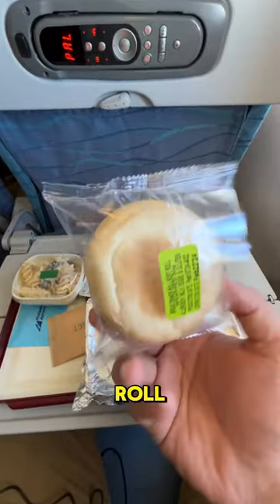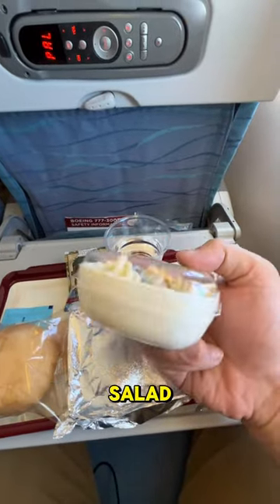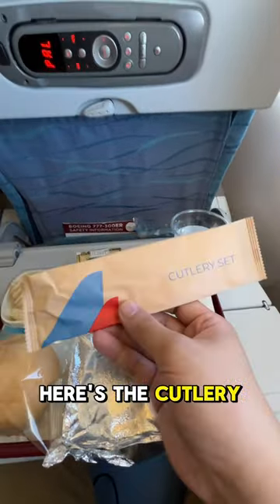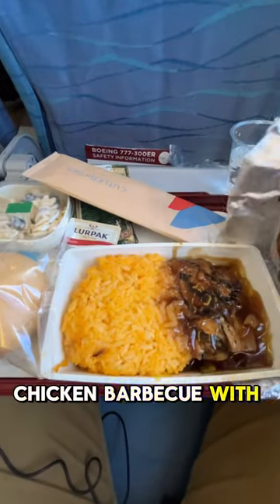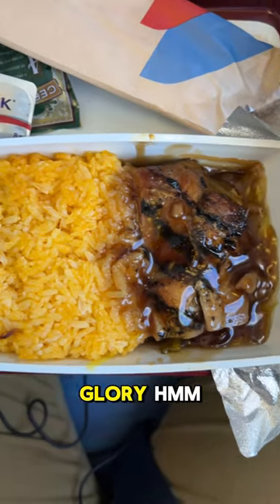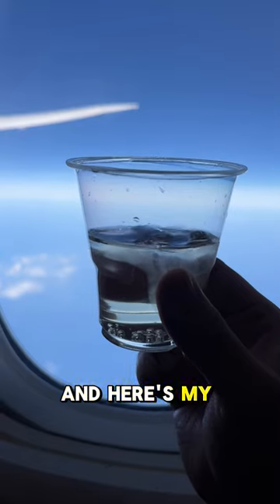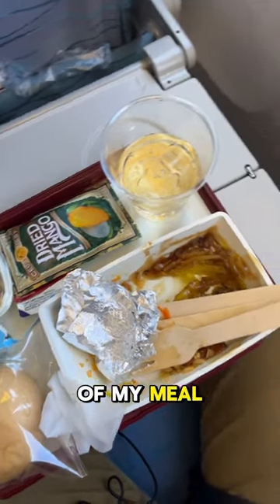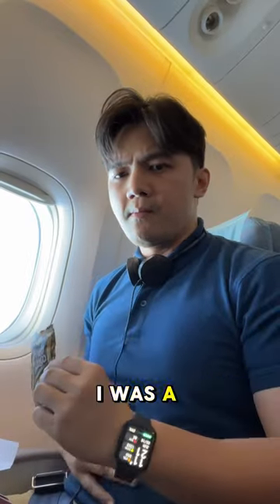Philippine Airlines Manila to Bangkok In-Flight Meal Review | Chicken Barbecue